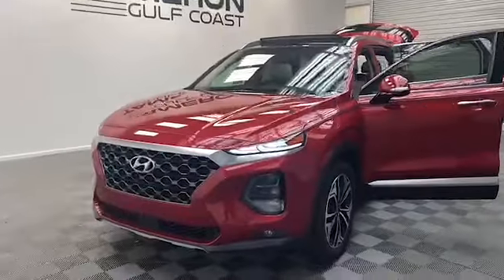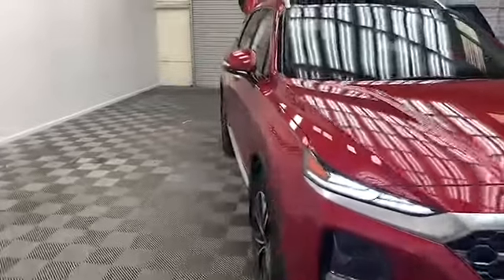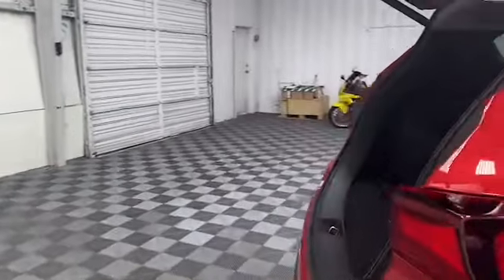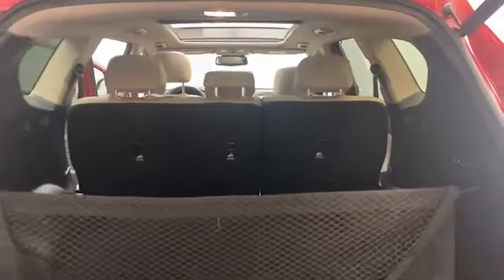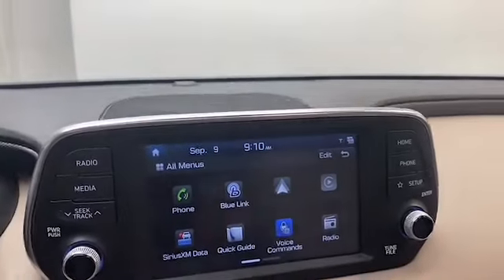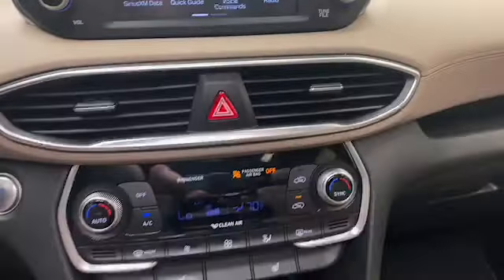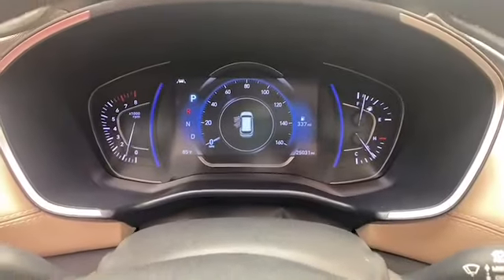2019 Hyundai Santa Fe Limited 2.0T SUV for Sale!!!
VIN: 5NMS53AA8KH118058
Stock: 18058

Just arrived at on our inventory here at Tameron Gulf Coast, we have this 2019 Hyundai Santa Fe Limited SUV!!
On the exterior of this Santa Fe, we have heated and power door mirrors with turn signal indicators, Blind-spot Collision System and rear back up camera.
Inside, you’ll find comfortable leather seating for 5 with heated front seats, panoramic Sunroof, and adaptive cruise control.
The 7 inch LCD display is preloaded with navigation and has Bluetooth, Apple Carplay and Android Auto to keep you connected on the go.
This one owner 2019 Hyundai Santa Fe has less than 26,000 miles and comes with The AutoCheck Buyback Protection.